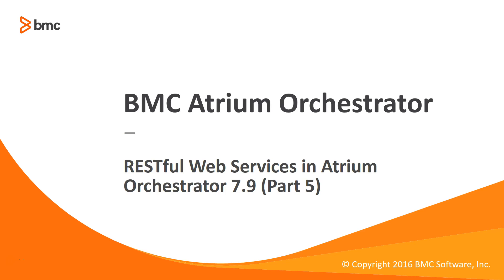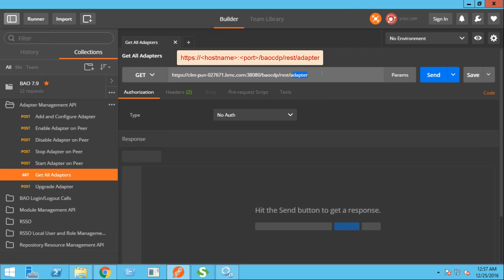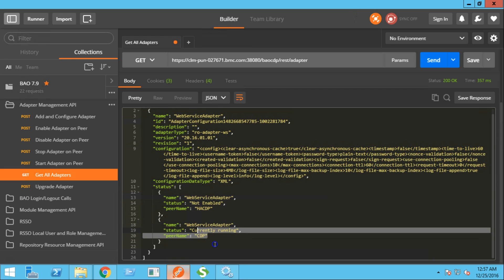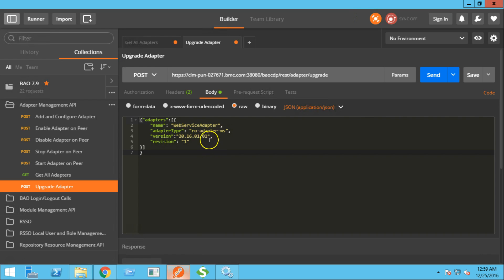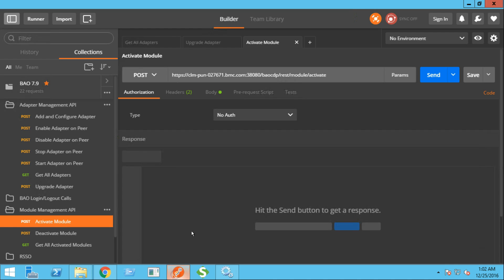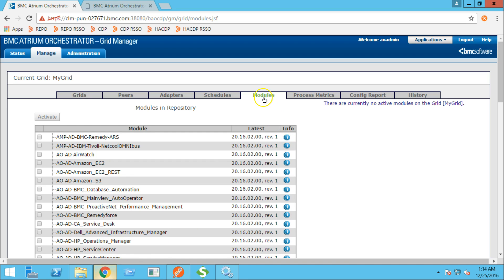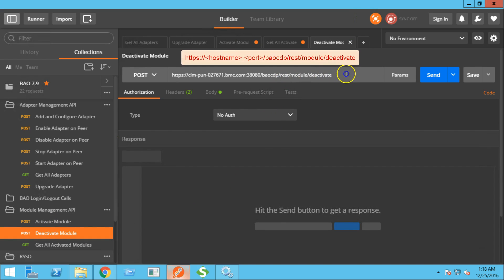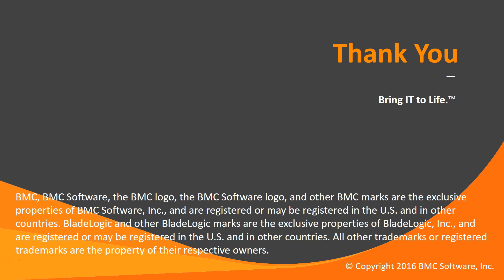BAO: Using RESTful Web Services - Part 5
This video describes how to use the RESTful Web Services in BMC Atrium Orchestrator (BAO) 7.9. It is Part 5 of a five part series.